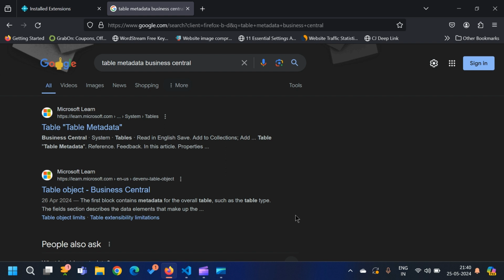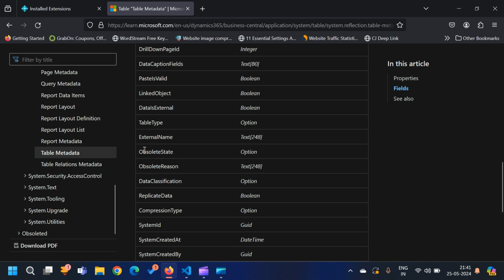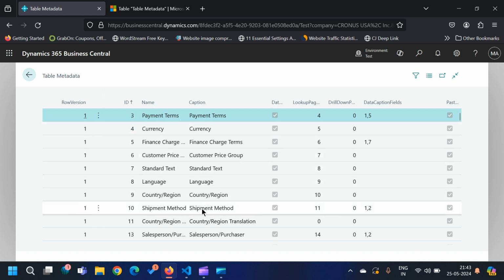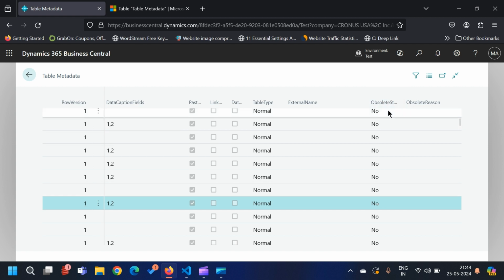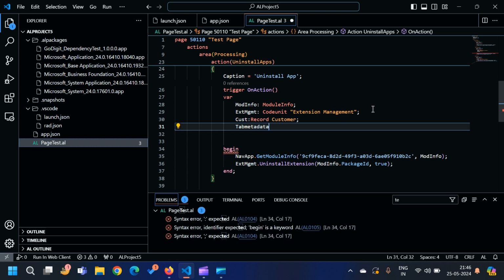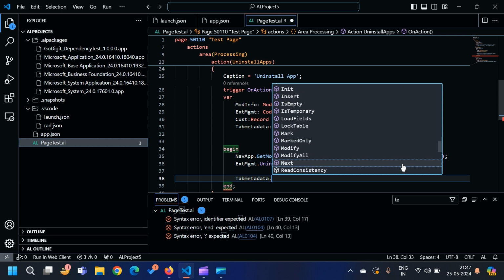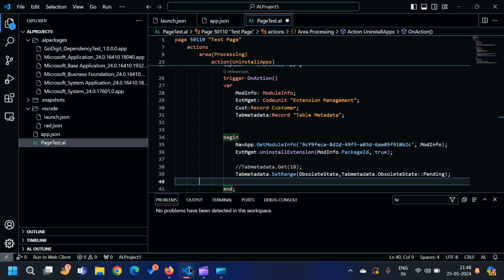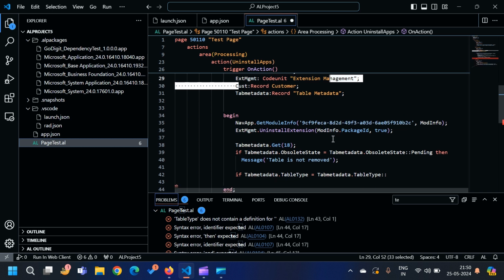Table Metadata | Dynamics 365 Business Central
In this video we have learned about the "Table Metadata" table concept.

Happy Learning